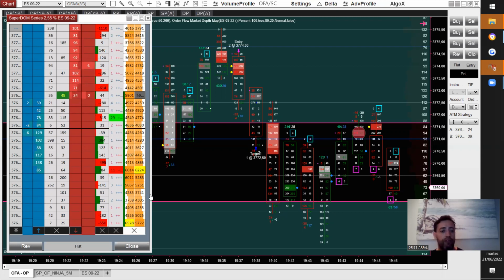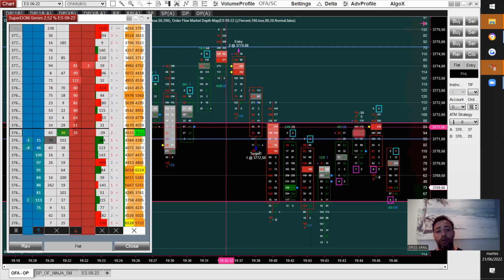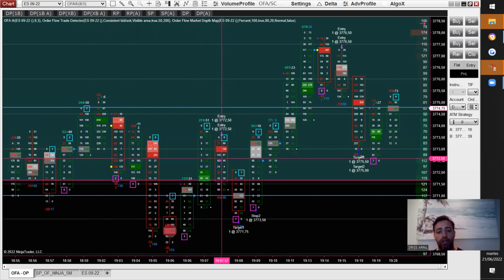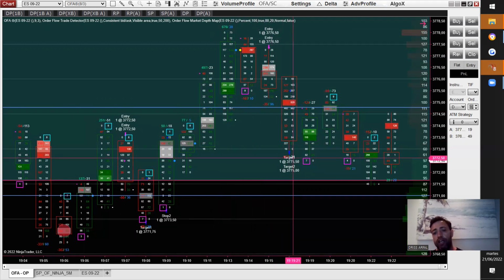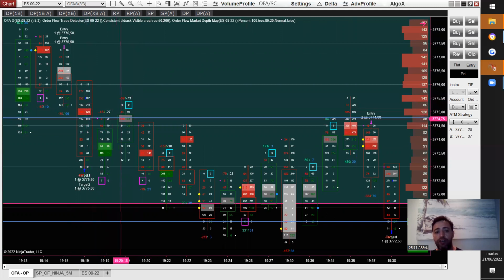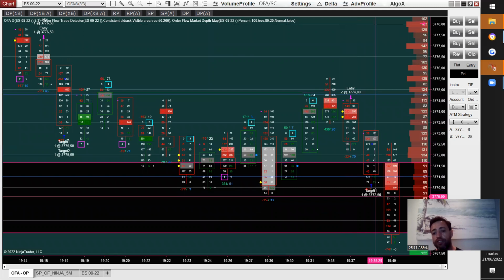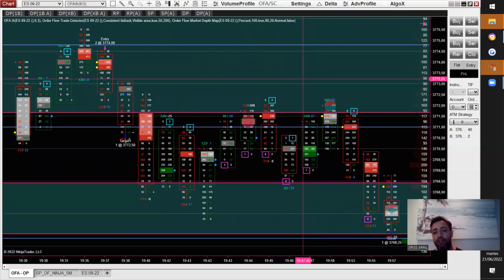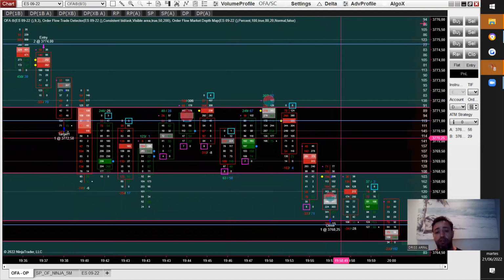TOUGH TRADING SESSION WITH ORDER FLOW - 3 SCAPLING TRADES WITH LESSONS ABOUT TRADE MANAGEMENT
Review of a tough trading session, with order flow and DOM- 3 Scapling trades that bring some lessons about position management and take profit during a range.